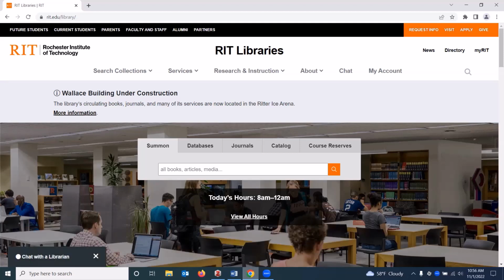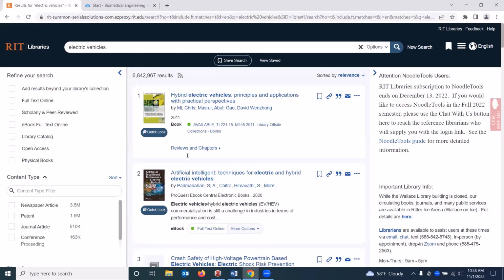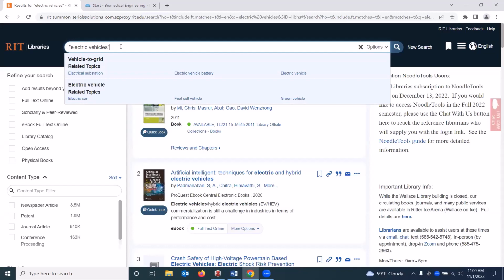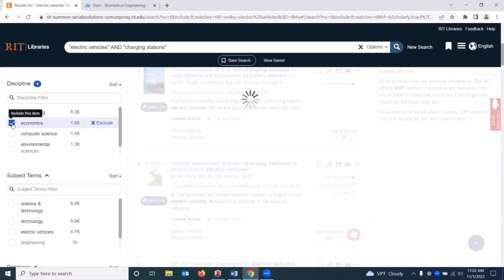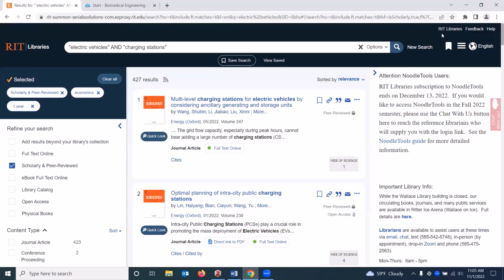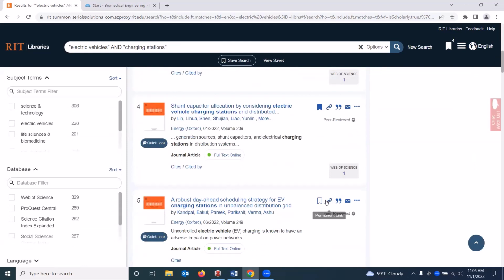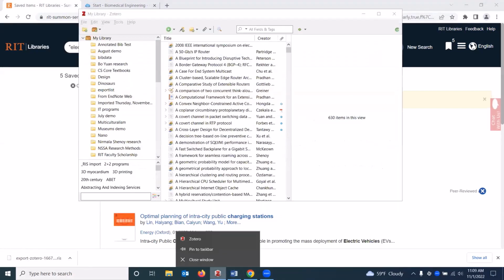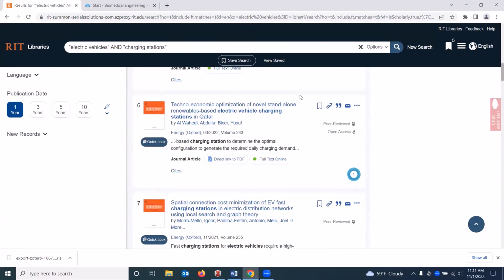Level Up: Deep Dive into using Summon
Do you search for information through the box on the library website? Then you're really searching Summon, and there's much more you can do with this discovery search engine for library resources! This brief session will cover how to get the most out of your Summon searches.